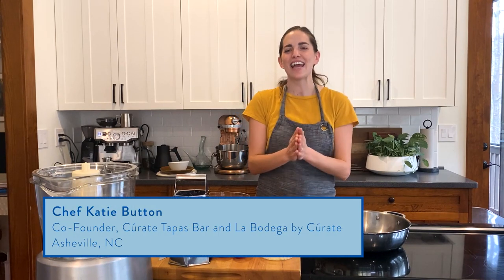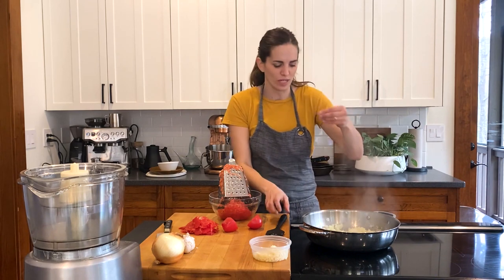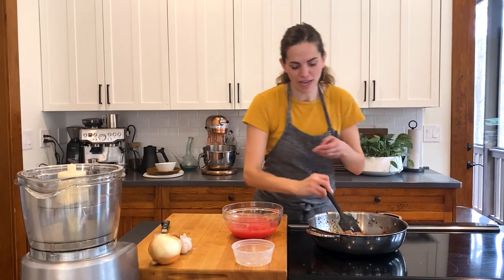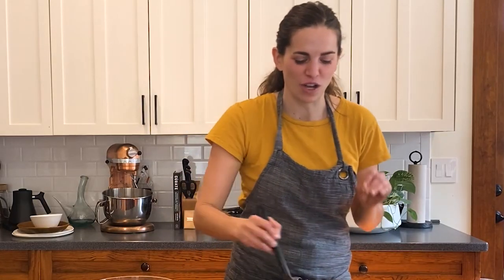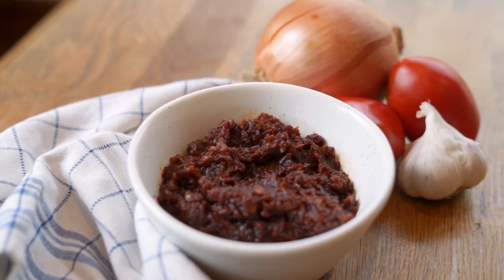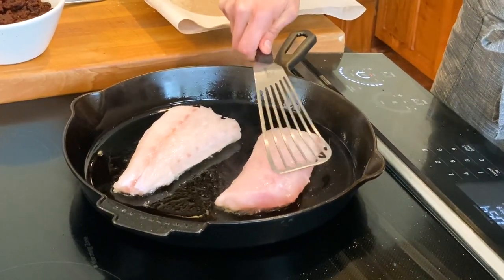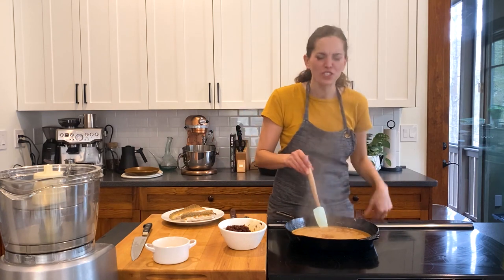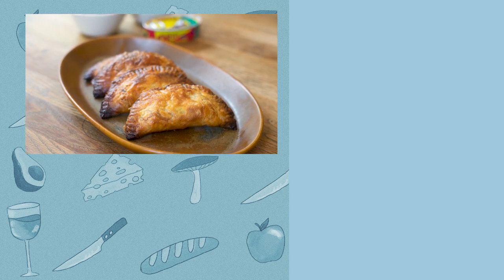Katie Button's Sofrito Paired With Fish Is A Fast, Easy, & Delicious Meal | Chefs At Home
Katie Button—chef and host of "The Katie Button Project" on Magnolia Network—is showing you the proper way to make Sofrito, then pairing it with seared fish for a fast, easy, and delicious meal! Sofrito is one of the foundations of Spanish cooking, and Katie's Sofrito recipe is simple: onions, tomatoes, and garlic cooked down to a deep, rich brown sauce full of concentrated flavor. Katie perfectly sears filets of white fish and creates a sauce right in the same pan to pair with it by combining the Sofrito flavor base with white wine and fish stock. Katie's Pescado con Sofrito is elevated enough for date night, but quick enough for a casual weeknight meal.

0:00 Introduction
0:25 How to Make Sofrito
4:55 Pescado con Sofrito
7:42 Taste Test